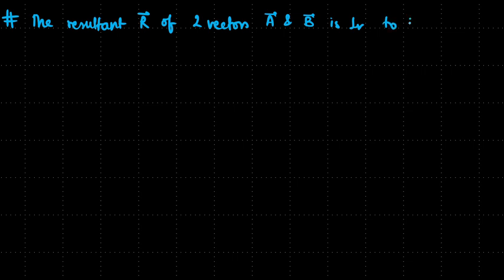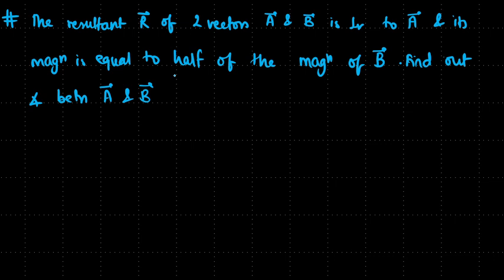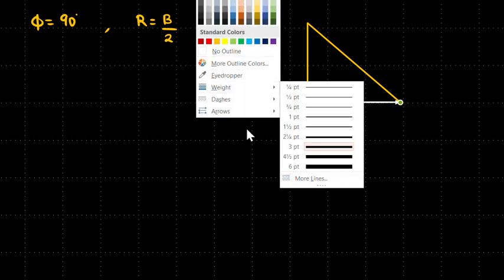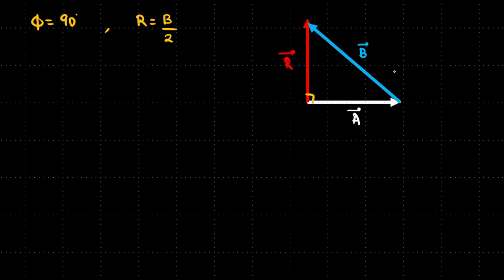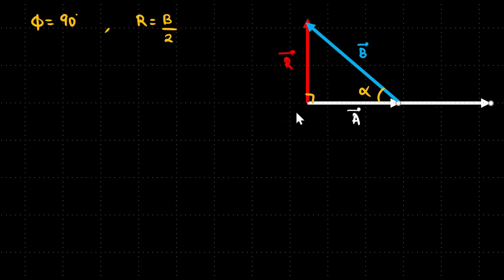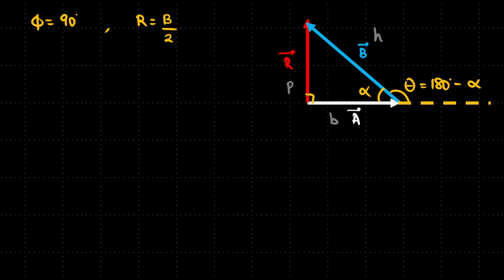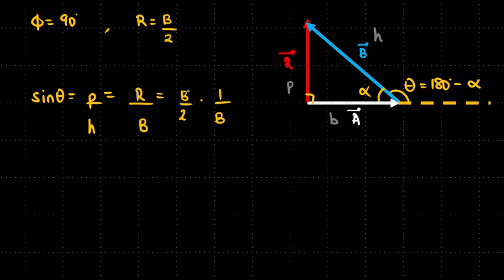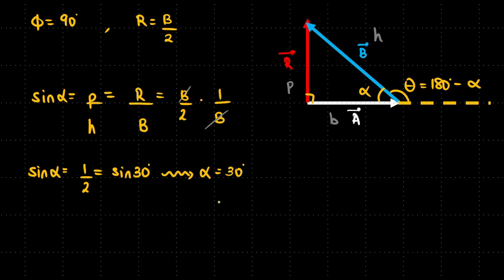Q Resultant of 𝐀 ⃗ & 𝐁 ⃗ Is ⟂ To 𝐀 ⃗ And Its Magn Is Equal To Half of 𝐁 ⃗. Find Out Angle Bet Them